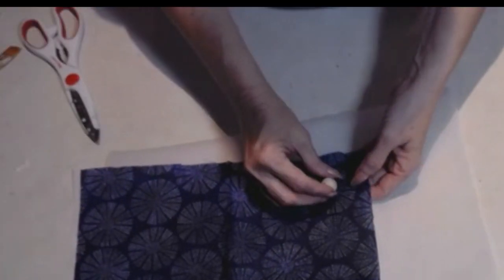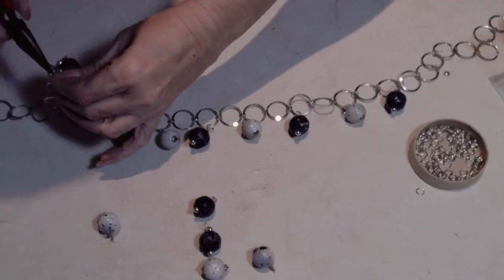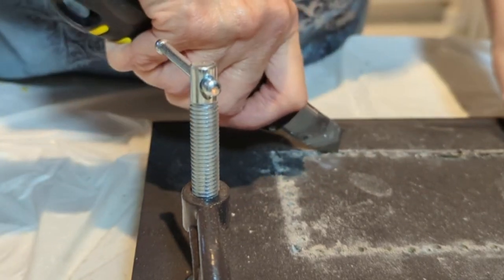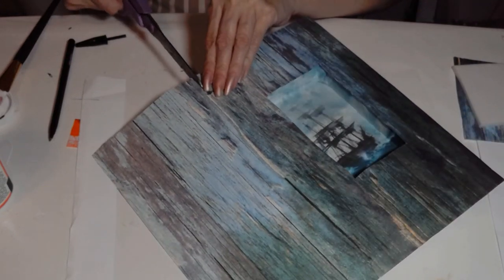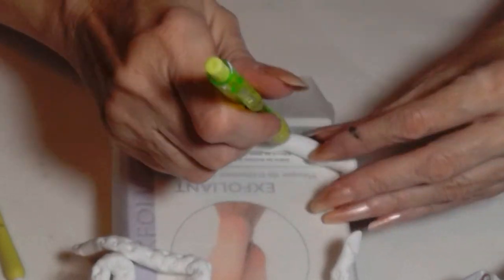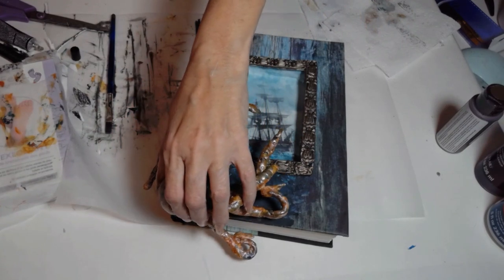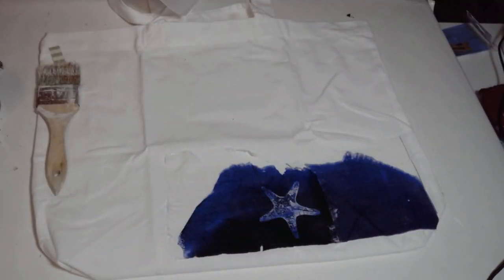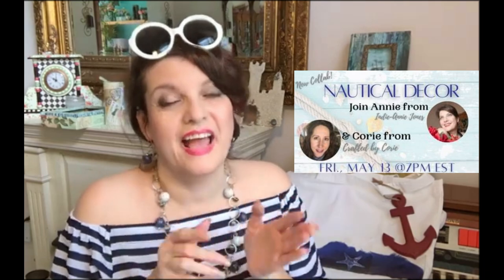Nautical Inspirations for Summer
Join me on the beach and the sea as we get Nautical with my friend Corie of Crafted by Corie.  Today we created some nautical-inspired decor and accessories for Summer! Corie has a great channel and she is a wonderful sweet friend!

**TOTALLY DAZZLED beautiful bling!

Please be advised that Plaid Enterprises, Inc. has compensated the [artist, designer] by furnishing Plaid product at no charge